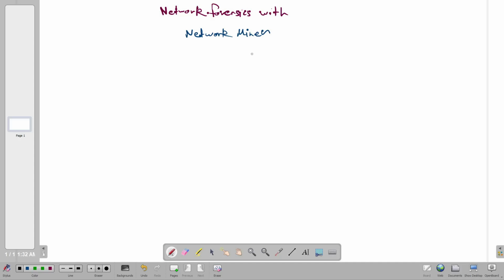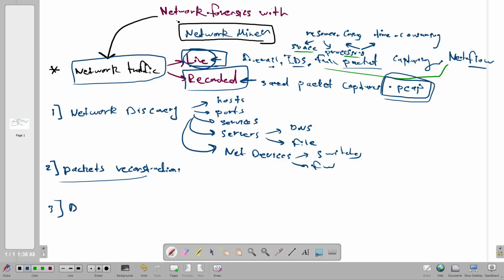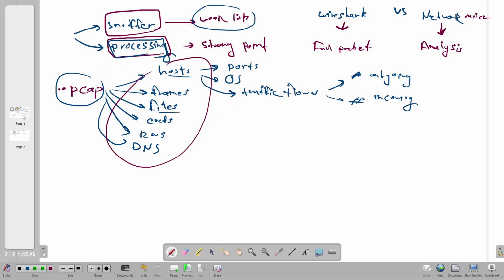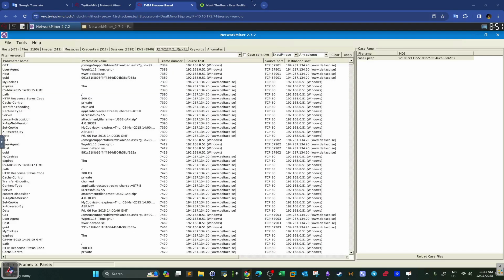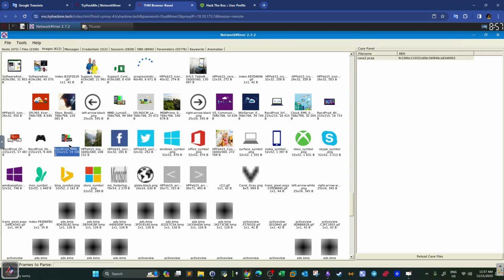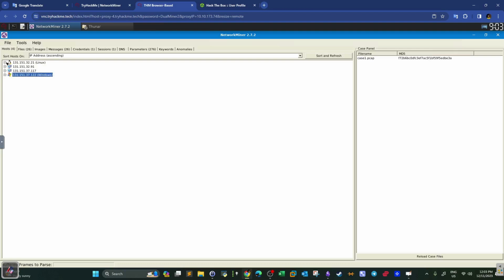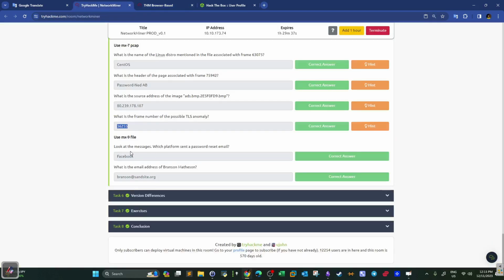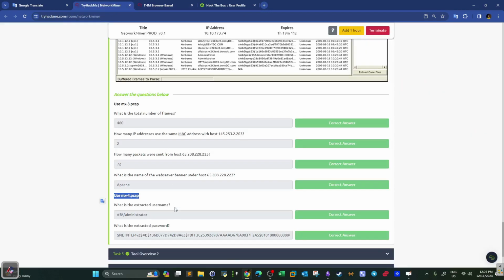Network Forensics with Network Miner | TryHackMe SOC Level 1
In this video walk-through, we covered the concept of network forensics and the use cases including network discovery, network troubleshooting, packet analysis and reconstruction, incident response and threat hunting. We demonstrated  how to use Network Miner which is a popular tool in this domain to capture live traffic and analyze recorded traffic to extract insights about the hosts, ports, files and images exchanged, DNS queries, network anomalies,etc. This was part of TryHackMe Network Miner | SOC level 1 track.